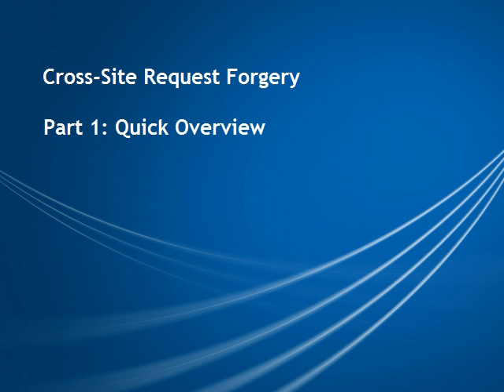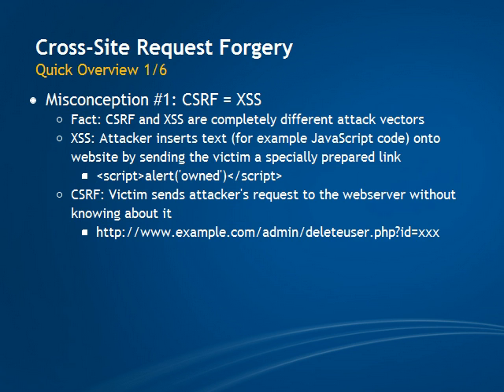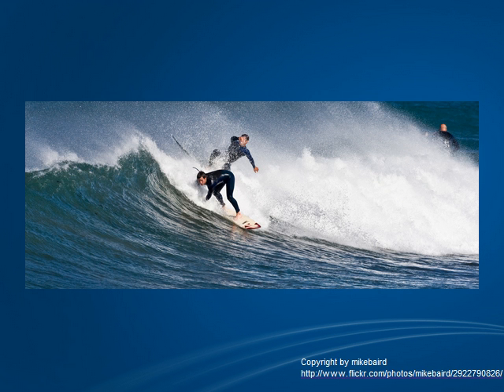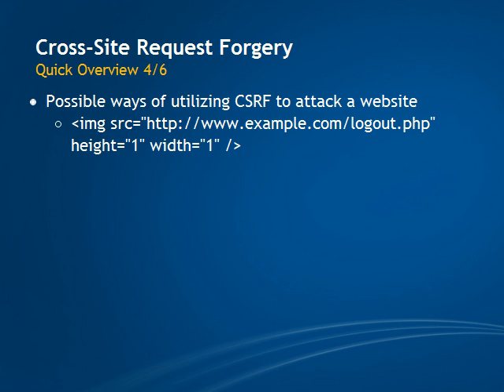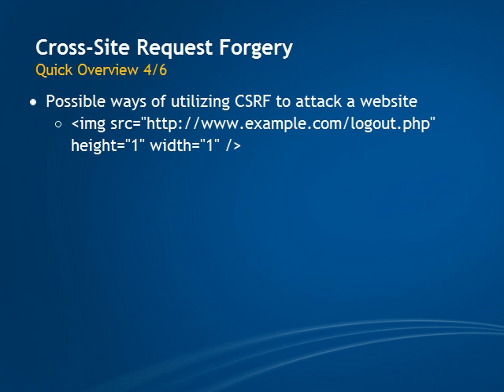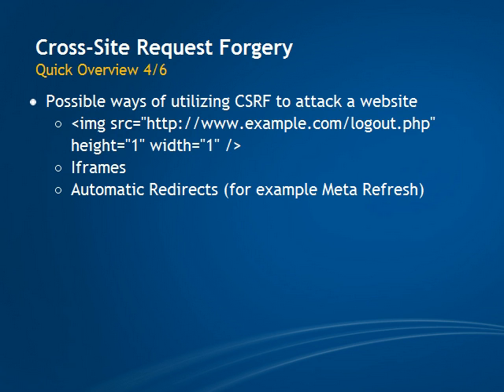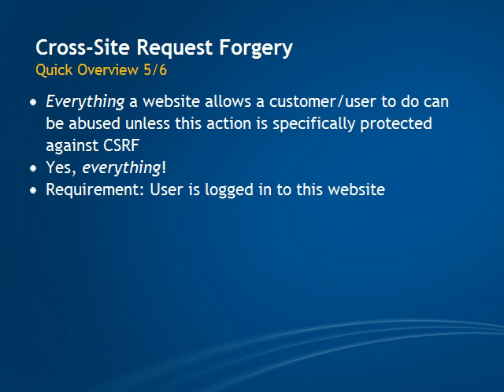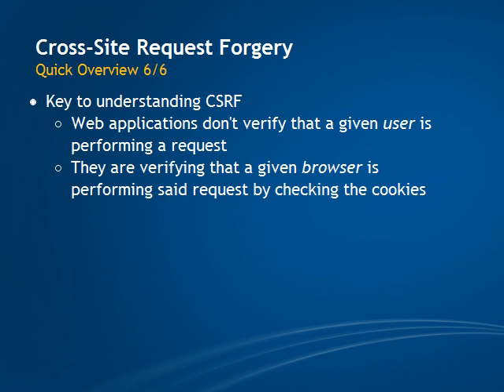Cross-Site Request Forgery (CSRF) Quick Overview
Check it out and sign up!